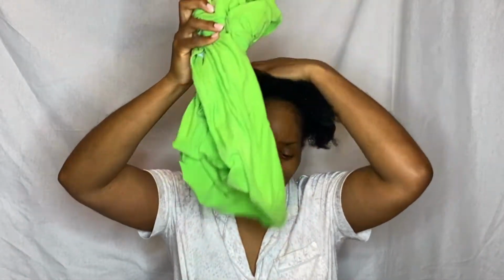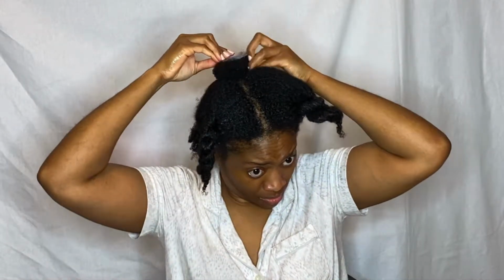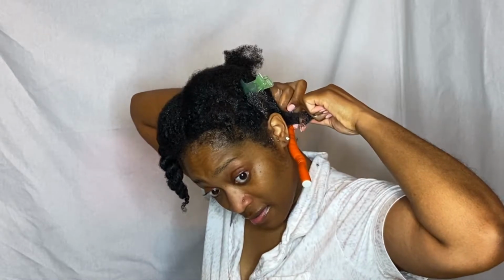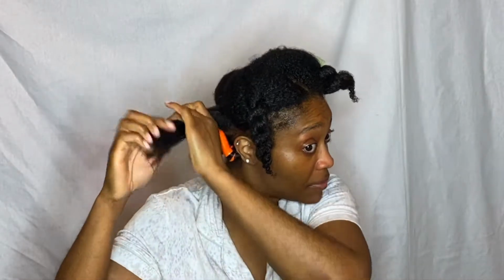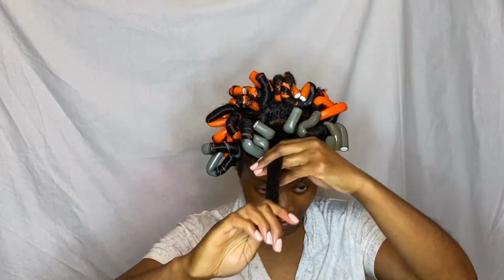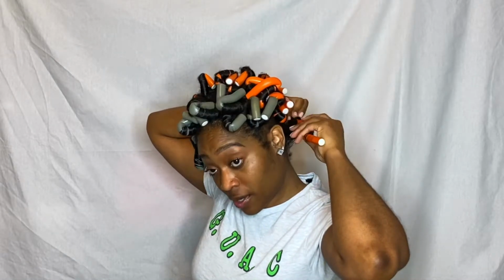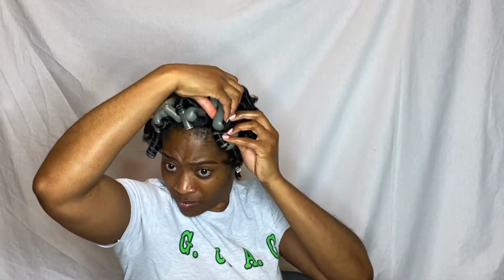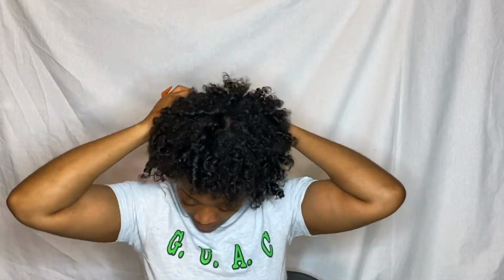Flexirod Set Horseshoe Method | 4c Hair | Super Easy Style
Hey guys,

To cut the time in half and to use less flexirods, the horseshoe method is the best! This style is super easy! Can't go wrong with flexirods.

Products used:

Mielle Organics Mint Almond Oil

Mielle Organics Pomegranate Honey Leave-In Conditioner:

ORS Olive None Hold Shine Wrap Set